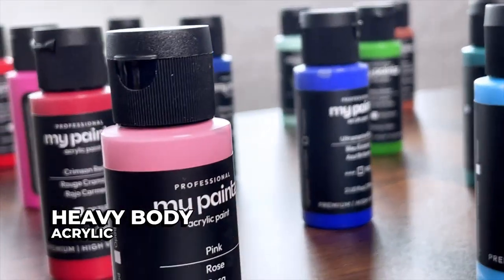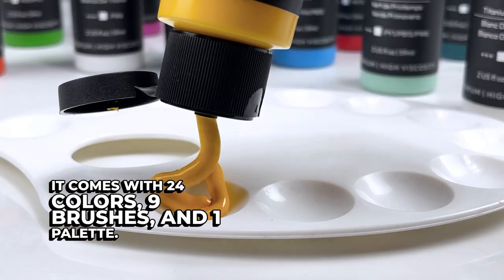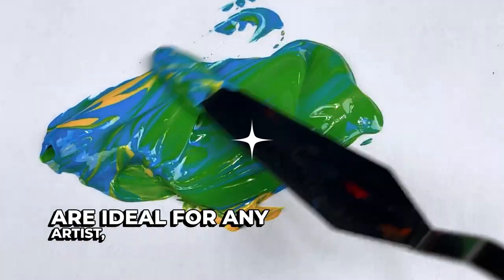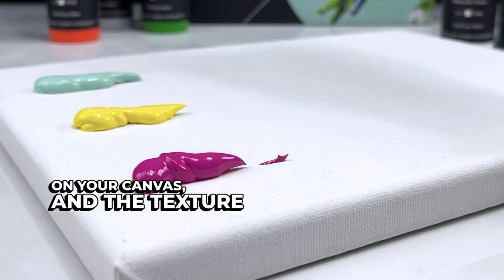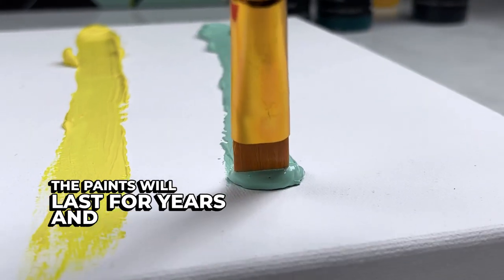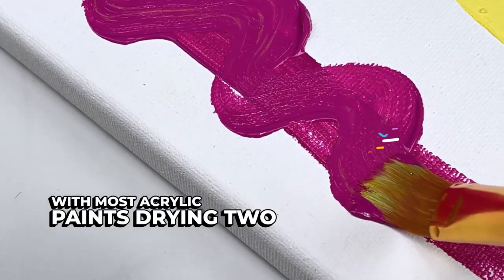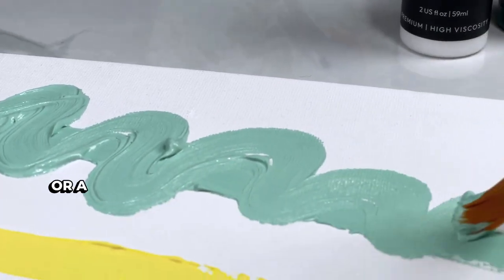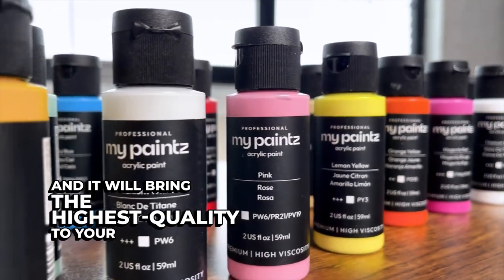Professional Heavy Body Acrylic Paint Set 24 colors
my paintz

Included Components 24 individually sealed bottles of professional high-viscosity, quick-drying acrylic paint in 23 classic colors, including 2 white, 9 nylon brushes, 1 artist’s palette (5.5*7.5 inch)

PROFESSIONAL ART SUPPLIES. No need to repeatedly reapply our vibrant paint to your canvas. The thick, high-viscosity acrylic paints for artists make acrylic painting simpler
AVOID CRACKING when working with textured and dimensional art. Our acrylic paint sets for adults are created using acrilic emulsion as a binder so they are sturdy and durable as the texture paint set
NO WET-to-DRY COLOR SHIFT. Unlike most other acrylic art paints that dry darker by two shades, the art paint set have almost no wet-to-dry color shift. Painting supplies for artists is Pro acryl paint
COLOR BRIGHTNESS LAST for YEARS: Galeria acrylic paint brings excellence to your artwork. Our professional acrylic paint with a high pigment content brings lasting colors brilliance to your artwork
2 BOTTLES of TITANIUM WHITE acrylic paint are included in our professional artist paint set to assure you have ample white paint to tone down the pigment of the other colors for professional quality paint
HIGH QUALITY you can trust: Our water-based, eco-friendly painting set conform to ASTM D-4236 and EN71 non toxic standards, and they can be easily cleaned with soap and water
MULTI SURFACES: Our acrilic paint for painting can be applied to virtually any indoor or outdoor surface, including paper, canvas, glass, wood, metal, stone, styrofoam, ceramics, and fabrics